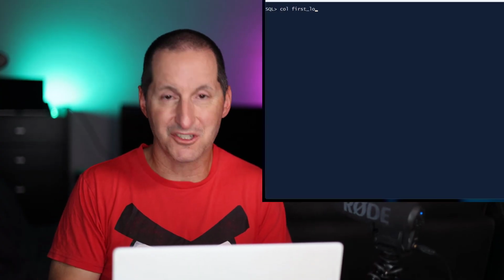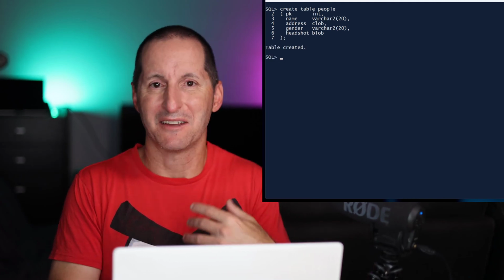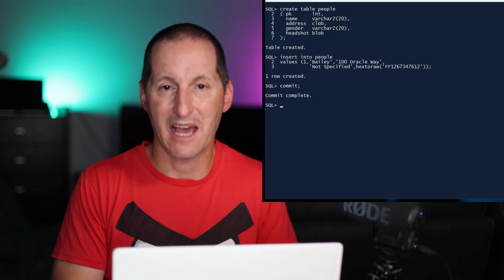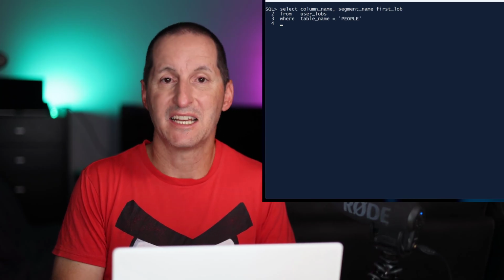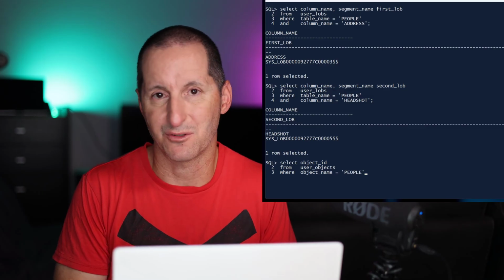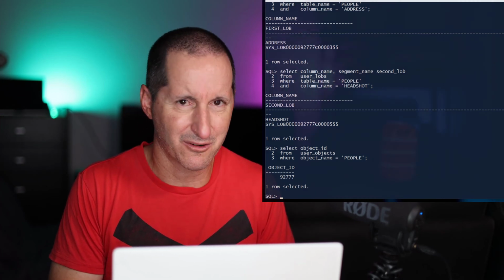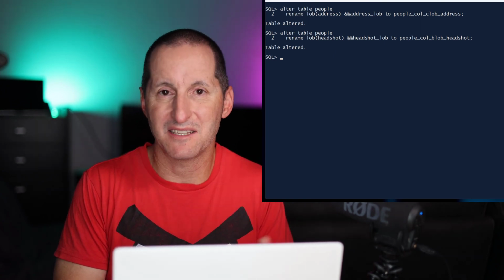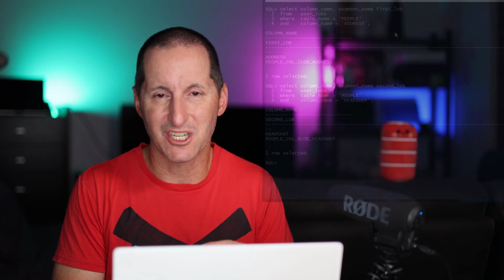Easier LOB management for DBAs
Sick and tired of strangely named segments like SYS_LOB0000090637C00009$$ and SYS_IL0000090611C00002$$ littering your data dictionary? In 23ai, now you can give much more meaningful names to your LOBs